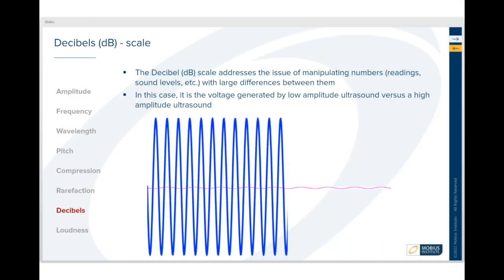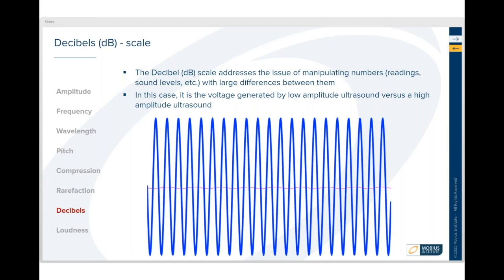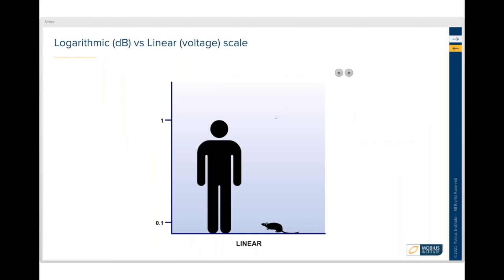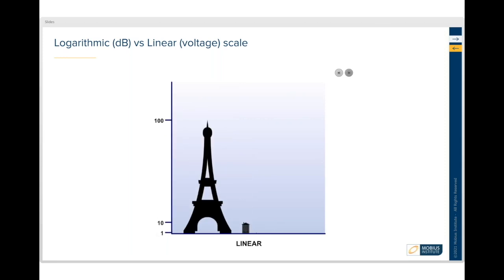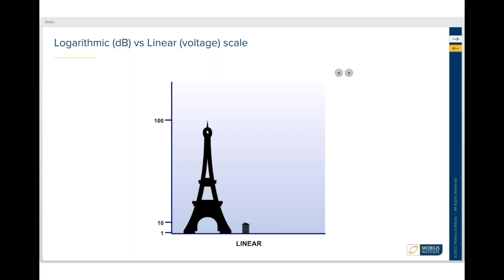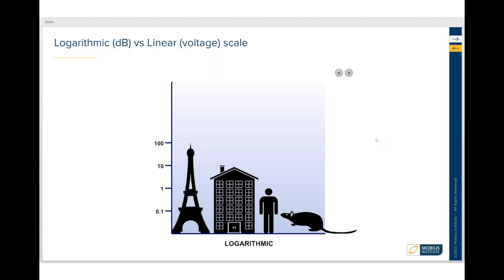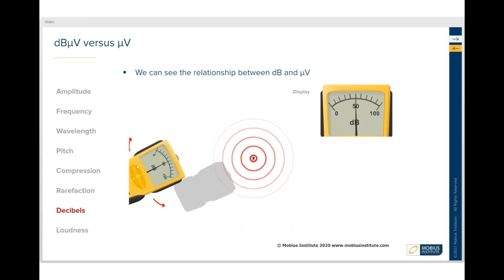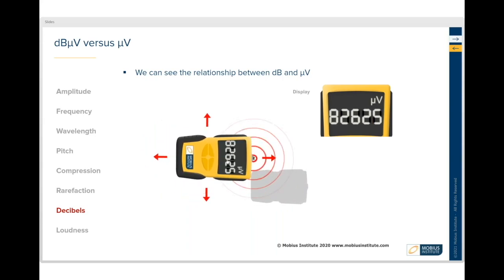Explaining the dB Scale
If you do anything with ultrasound, you will notice that the measurements are in dB, but what does that mean? Jason Tranter explains the dB scale and how to interpret your results.